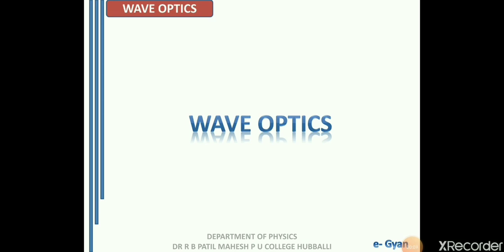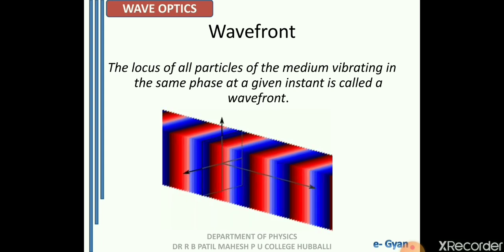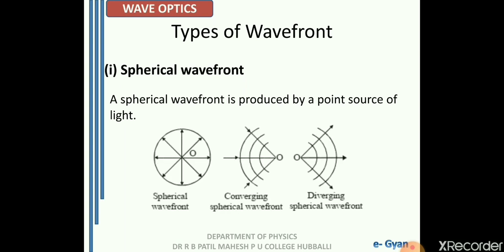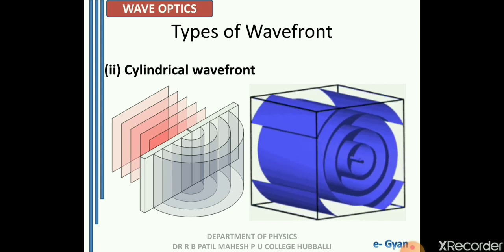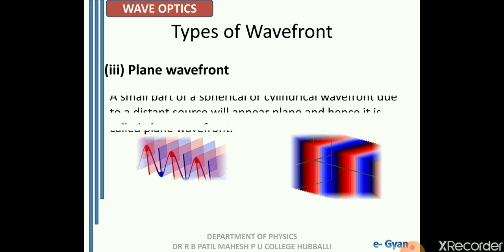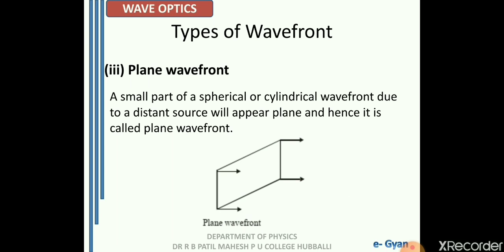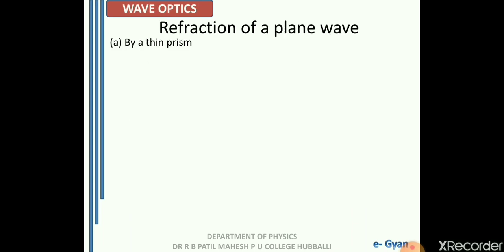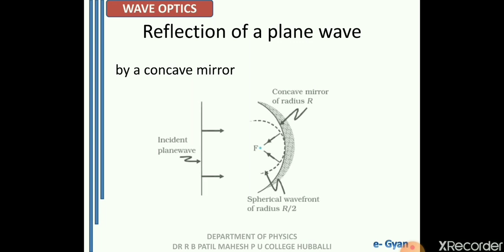Wave Optics Lecture 2 Wavefronts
Click below for Assignment on  Wave Optics Lecture 2.
(For the students of PU II Karnataka Board)
For answers refer NCERT Physics Part II.